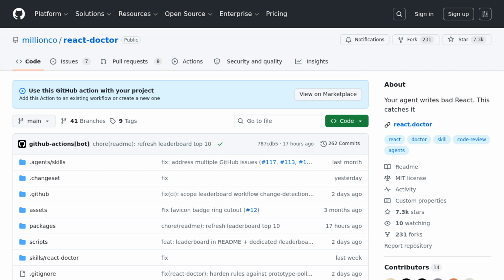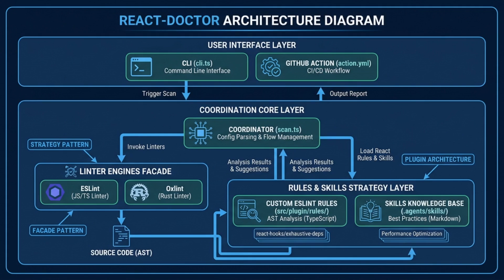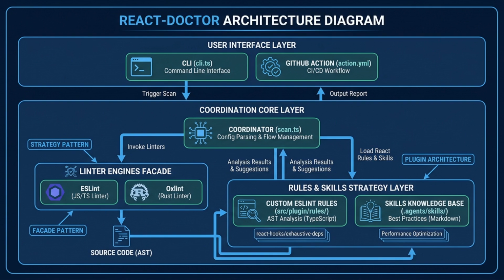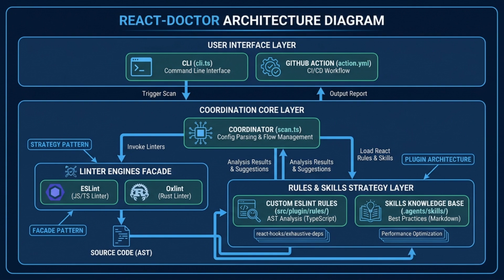Performance killers ESLint can't catch! react-doctor specializes in curing AI-written bad React ...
AI writes code fast, but the quality can be worrying? In this episode we won't skim the surface — we give you 【Deep Dive】 into the popular GitHub project react-doctor, seeing how it spots performance landmines even ESLint might miss and becomes your project's quality guardian!

🔥 Project featured in this episode：
🩺 react-doctor: it takes on bad code written by AI! Specifically catches performance landmines and anti-patterns produced by tools like GitHub Copilot, a handy doctor for React projects.

🎯 Deep Dive Highlights：
• Core principles: how static analysis finds code smells in AI-generated code (code smell).
• Performance killers: an inventory of common AI-generated React anti-patterns and performance traps.
• Tool comparison: how does it differ from ESLint? Why can it catch issues ESLint overlooks?
• Use cases: how to integrate react-doctor into your development workflow to protect project quality.

⏱️ Timestamps：
00:00 Opening
00:10 Show intro
00:27 millionco/react-doctor
05:45 Closing

Have you been tripped up by code produced by GitHub Copilot or other AI tools? 😂